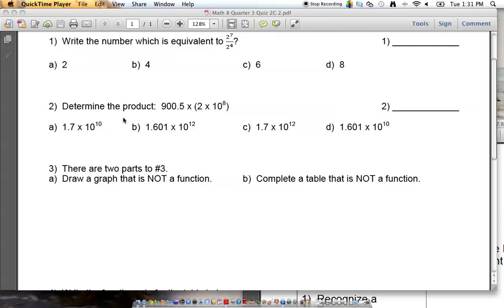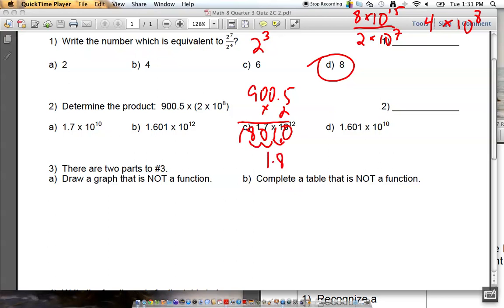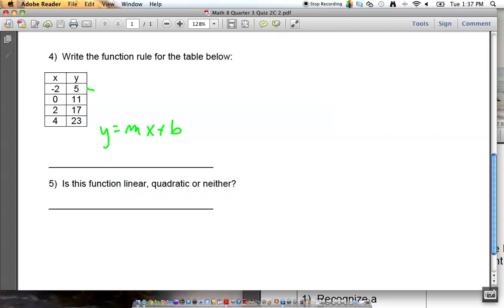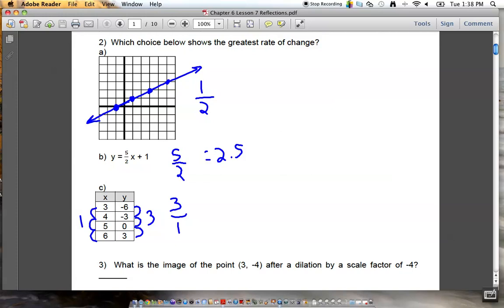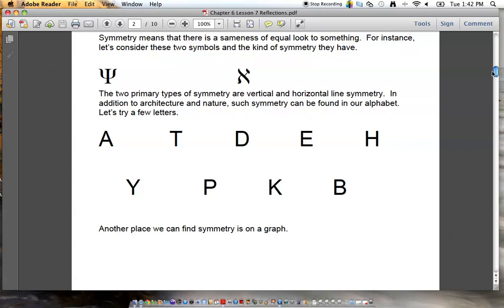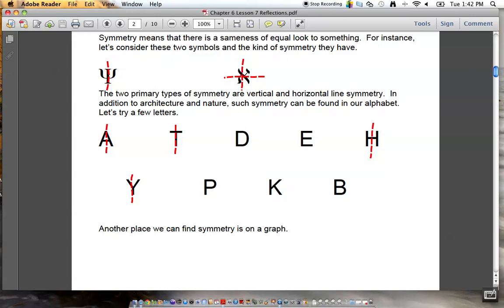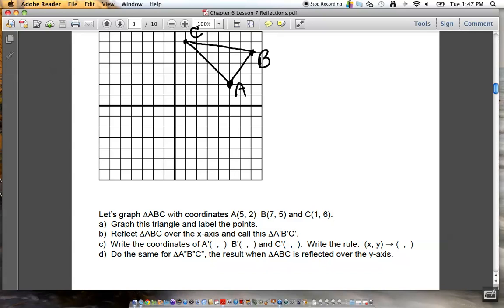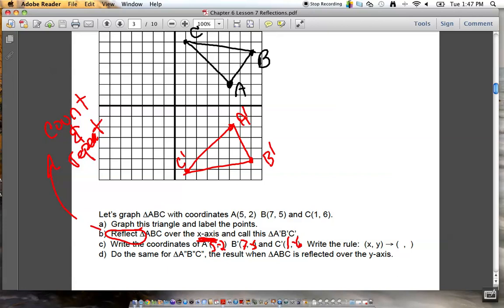Math 8 Chapter 6 Lesson 7: Reflections 1